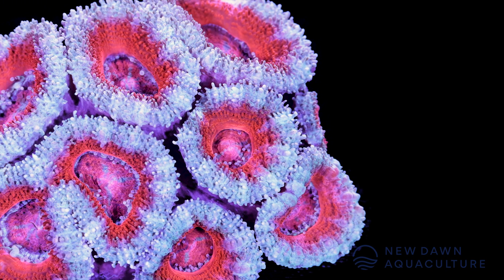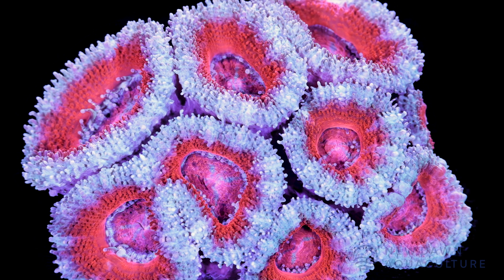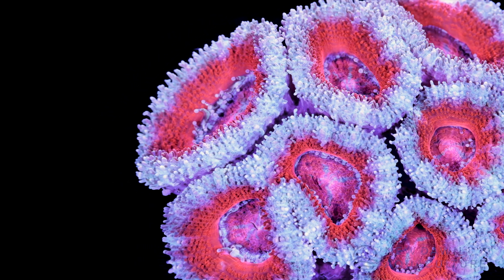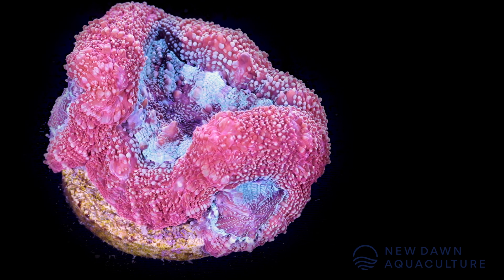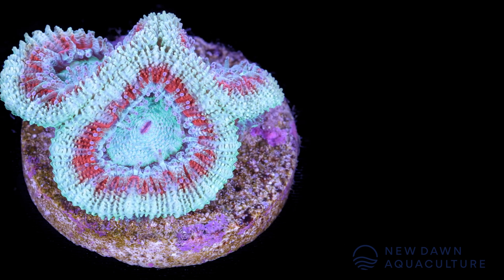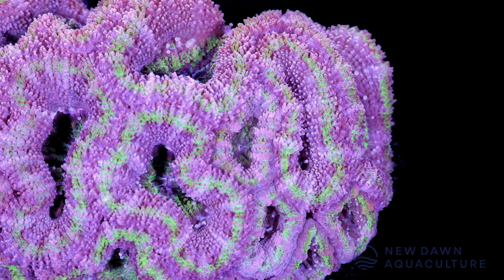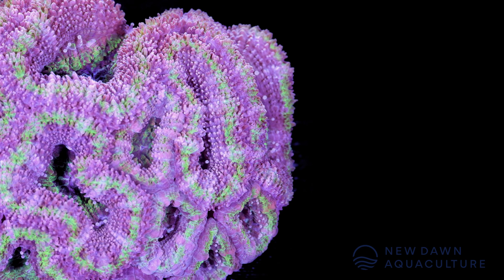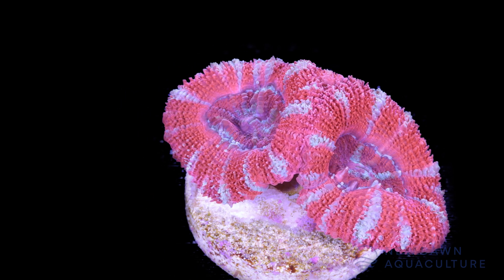Micromussa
In this video, we discuss Micromussa a genus of corals that we farm at New Dawn Aquaculture.